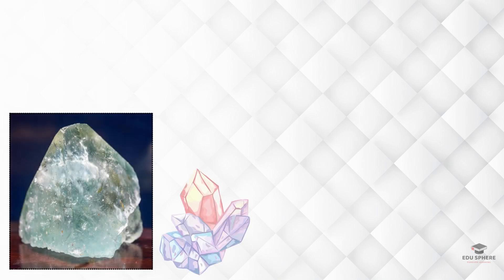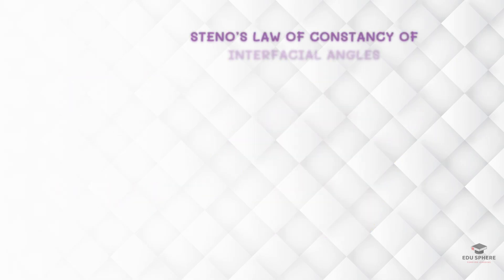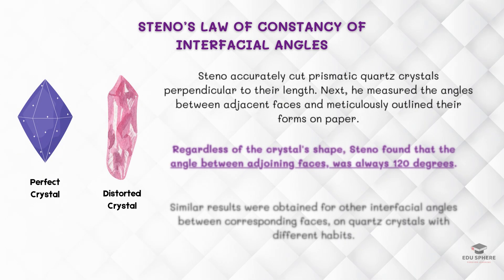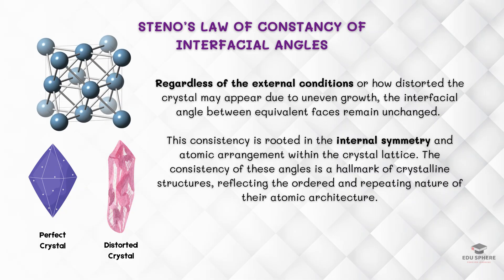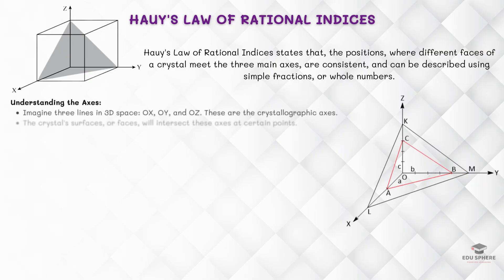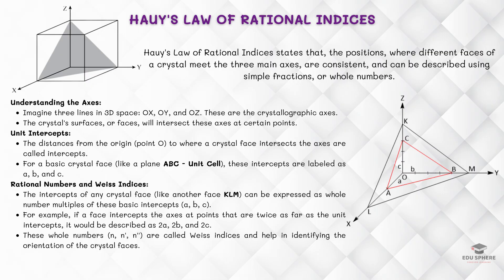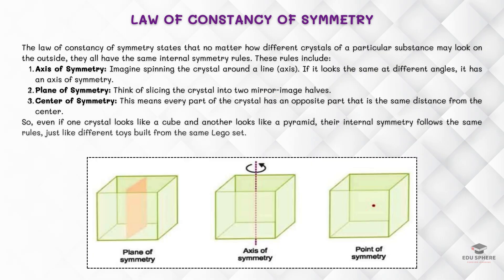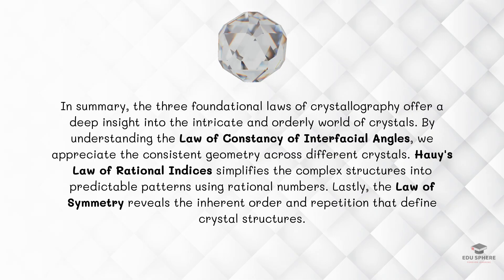3 fundamental Laws of Crystallography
In this video, we shall discuss the following 3 fundamental laws of crystallography:
1. Steno’s Law of constancy of interfacial angles
2. Hauy’s Law of rational indices
3. Law of constancy of symmetry
Find out how the Three Laws of Crystallography help us understand the hidden order and symmetry in crystals, from the Law of Constancy of Interfacial Angles to Hauy's Law of Rational Indices and the Law of Symmetry.